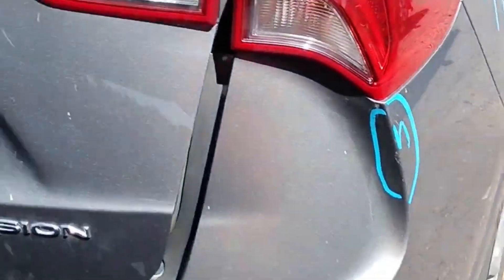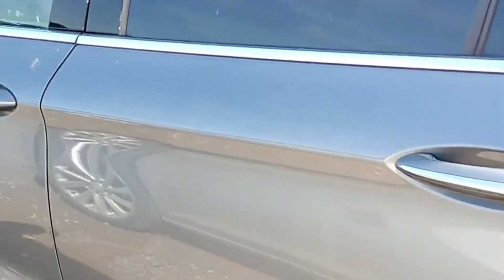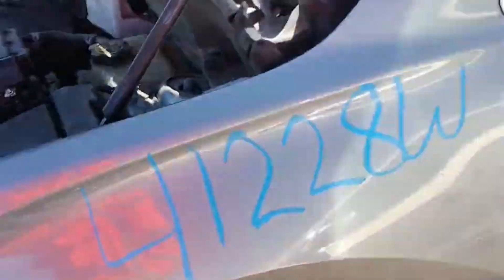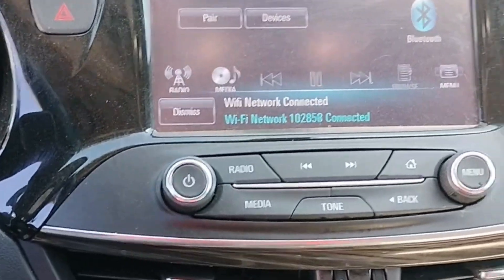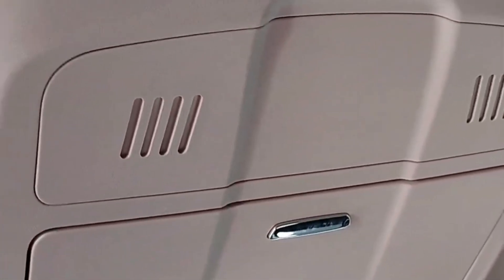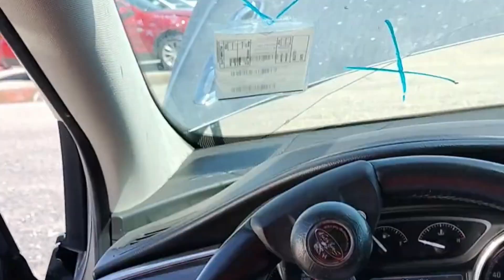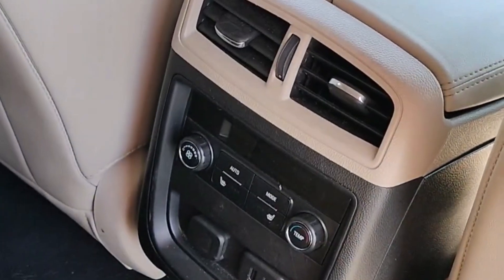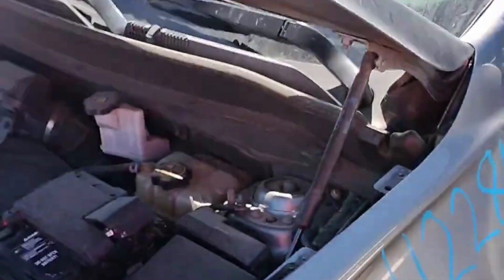2019 BUICK ENVISION Parts 4CYL GASOLINE VVT for sale - Save up to 60% on Used BUICK ENVISION Parts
Complete list of 2019 BUICK ENVISION Parts. Genuine BUICK ENVISION used car parts with a 1-year warranty.

Benzeen Auto Parts is parting out the 2019 BUICK ENVISION  for used parts.

Stock # 41228W

Save up to 60% on 2019 Used BUICK ENVISION Parts.